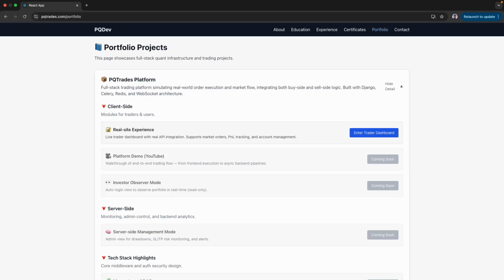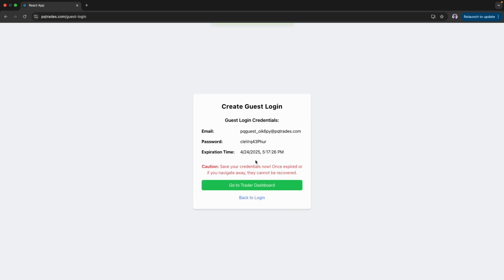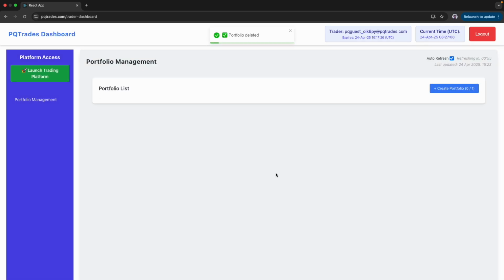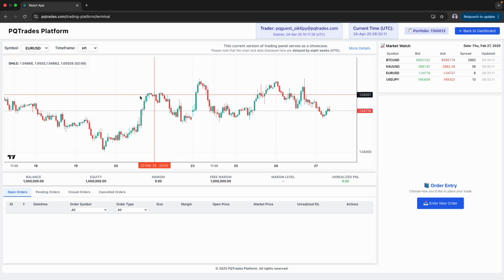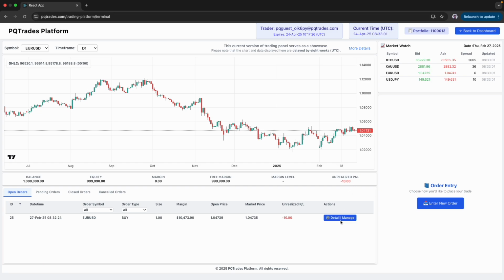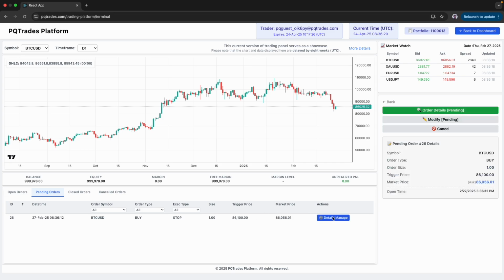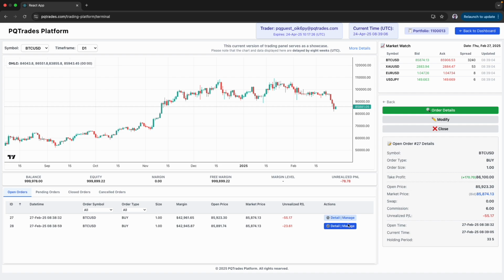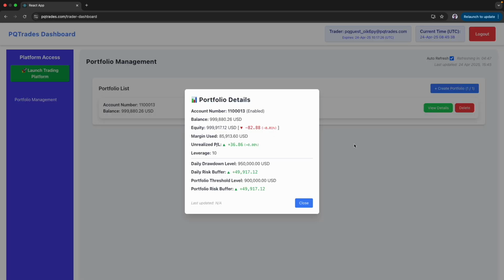PQTrades Platform Demo | Full-Stack Trading System with Django, WebSocket, Redis & Celery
📈 PQTrades Platform – Real-Time Trading System Demo

This video demonstrates PQTrades Platform, a full-stack trading simulation built to mirror real-world execution, market data flow, and backend orchestration.

🧠 Key Features:
- Real-time price updates via FastAPI + WebSocket
- Trade lifecycle: Market, Pending, Modify, SL/TP auto-close
- Portfolio tracking with margin, equity, and PnL calculations
- Django + Celery for background task processing
- Redis caching + SWAP memory optimization (AWS EC2 Free Tier)
- Idempotent order handling & token-scoped session control

🛠 Tech Stack:
Django · FastAPI · Celery · Redis · PostgreSQL · WebSockets · React · Docker · Apache · AWS EC2